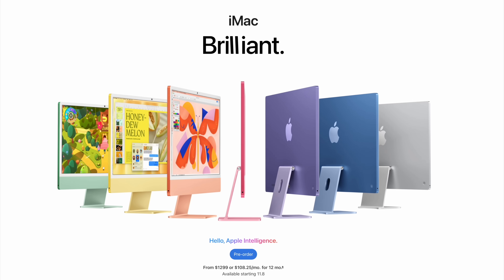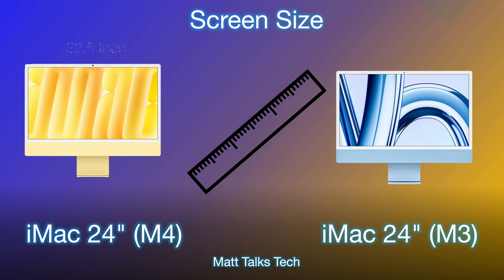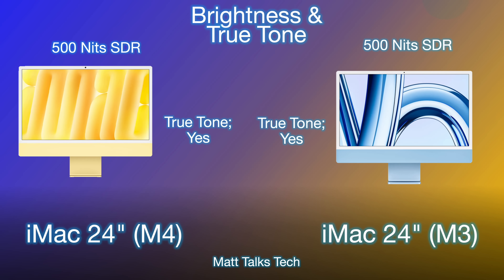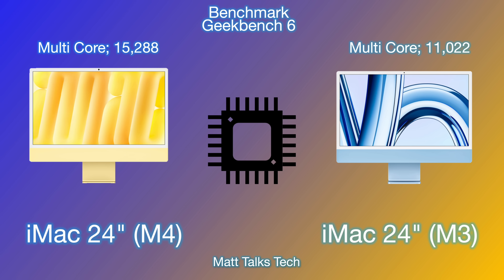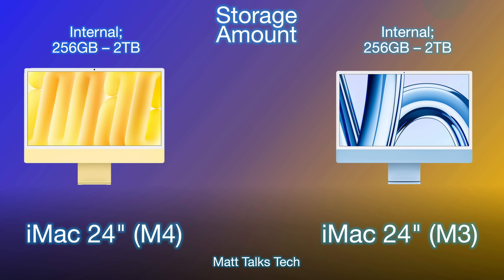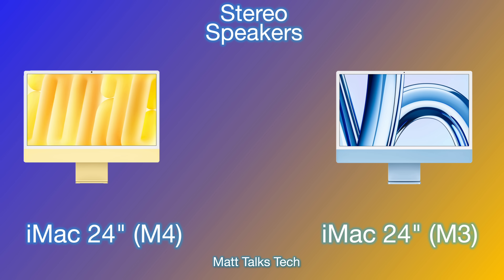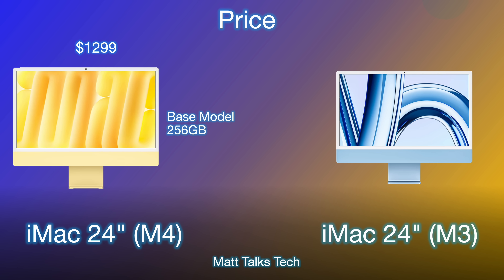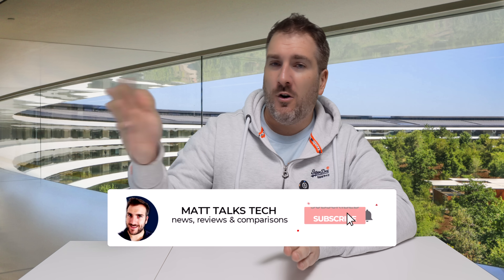M4 vs M3 iMac SPECS Review - What You Need to Know in 2024!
In this video, we're putting the iMac M4 against the iMac M3 in a Specs REVIEW face-off! How much better is the NEW iMac M4 2024 than the M3 model from 2023? Watch to find out as we compare the processors, RAM, storage, graphics, and more to help you decide which iMac is right for you. Whether you're upgrading from an older model or buying your first iMac, this video will give you the information you need to make an informed decision. So, which iMac will reign supreme? Let's dive in and find out!

Matt Talks Tech; Most of these concepts are made by myself. Please seek permission for usage